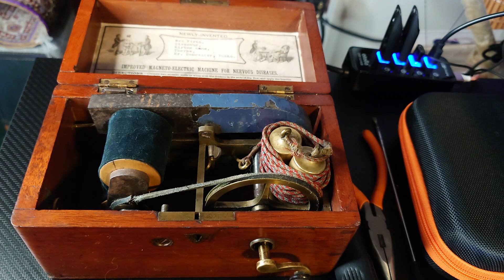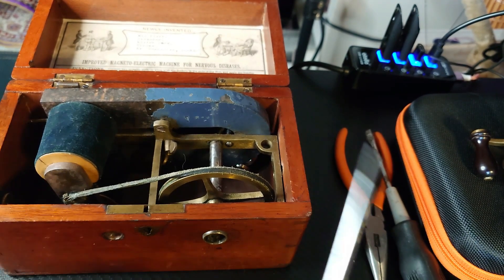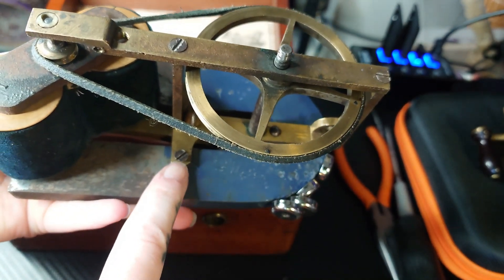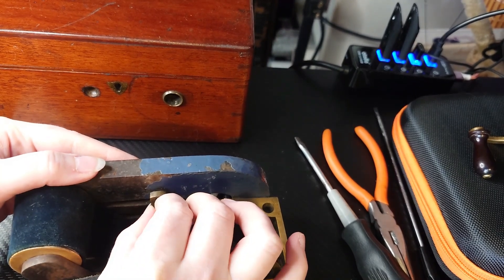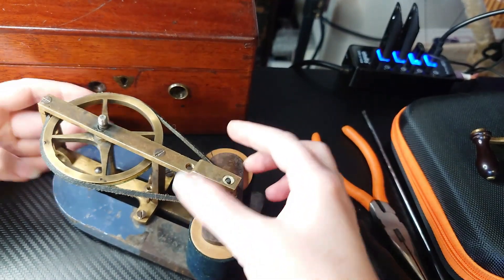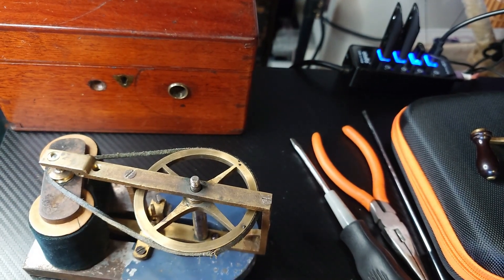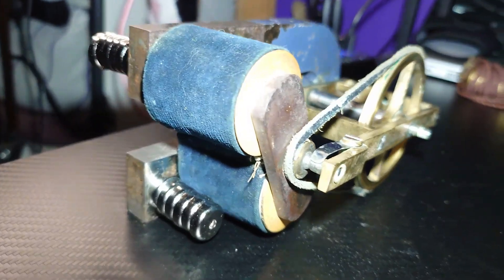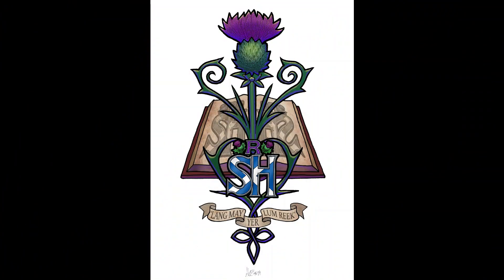Victorian Magneto Electric Machine Pt. 2 - Destruction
As you can se here, I've taken the machine apart to some extent - fortunately I didn't have to remove the magnet to accomplish what I was aiming to do, namely; clean up the gadget by getting rid of as much rust as possible, & attach the wee neodymium magnets in stacks of 6 to both legs of our old depleted magnet. So far, so good.